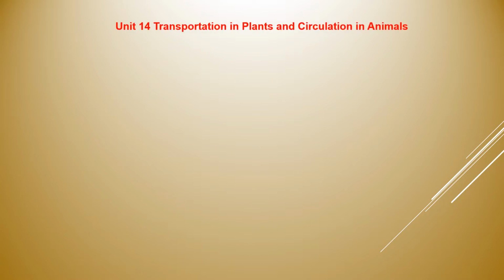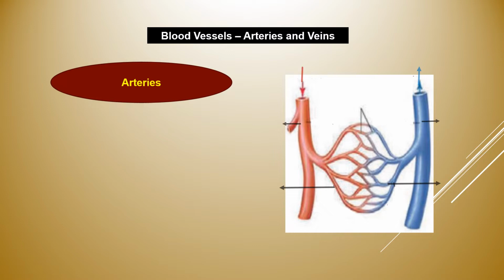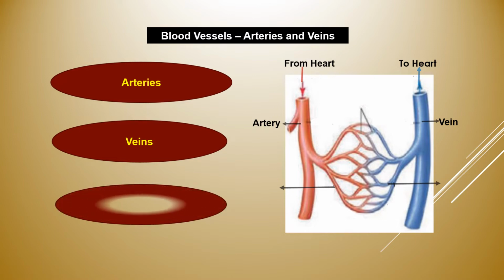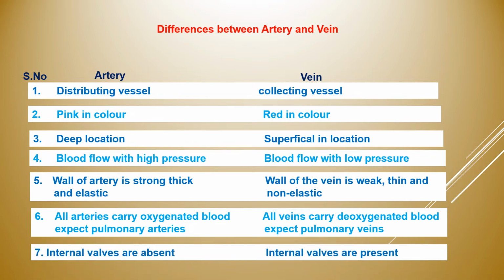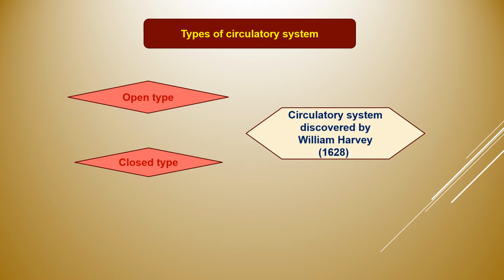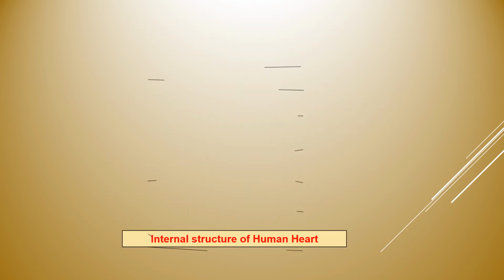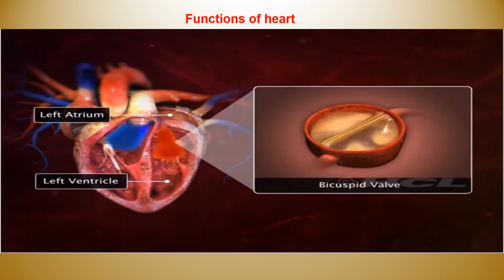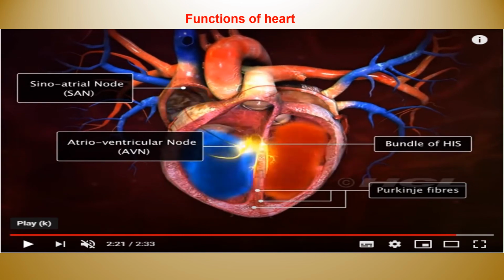Unit 14 Transportation in Plants and Circulation in Animals Part 6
X std Tamil Nadu New syllabus
X std Biology
X std science